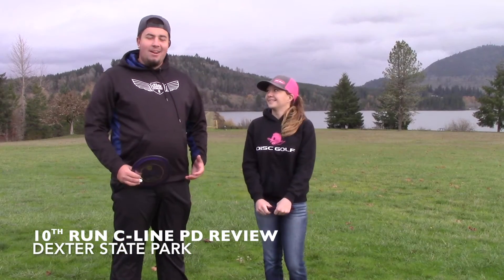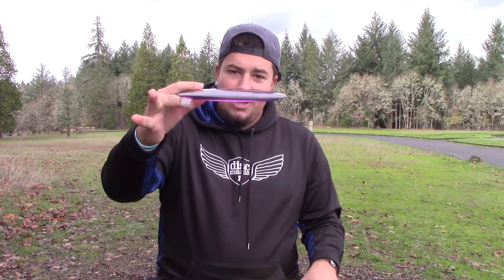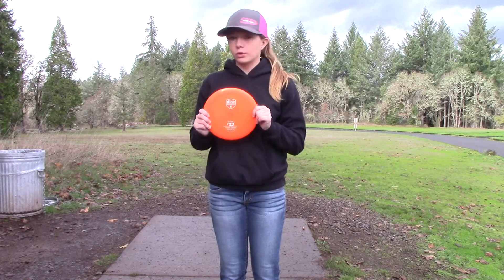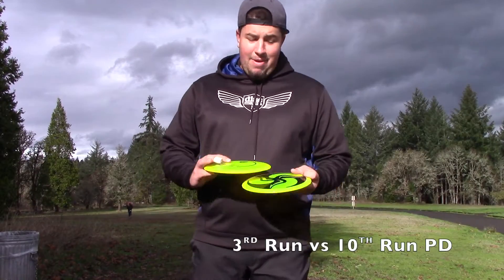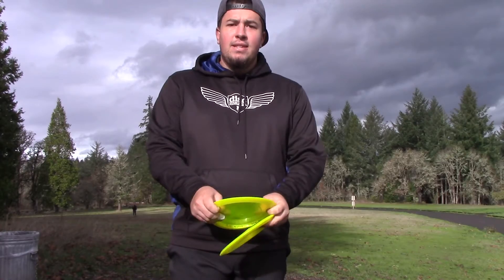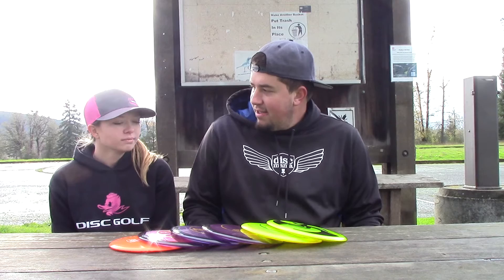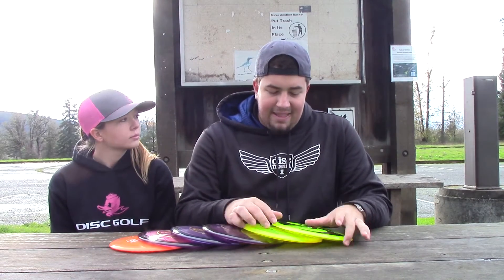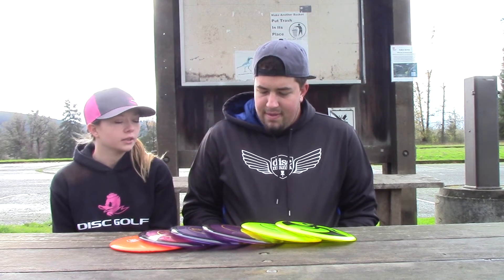10th Run C-Line PD Review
Jeff and Reily take a look at Discmania's newest run of C-Line PD, the 10th Run.

Overall we both really liked the run and the flight just had some issues with the slicker Jolly Launcher plastic compared to what we're used to throwing. I hope to add this new run to my bag after the winter but for now I'll continue to throw my 3ᴿᴰ Runs.

Song: Islands